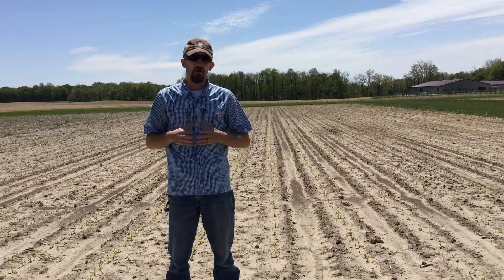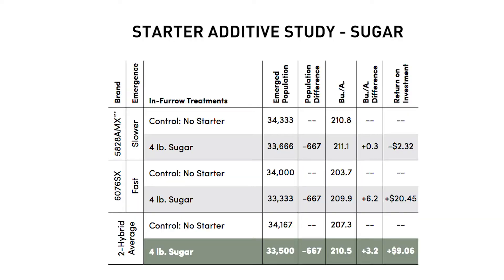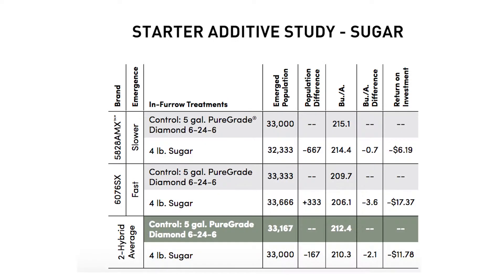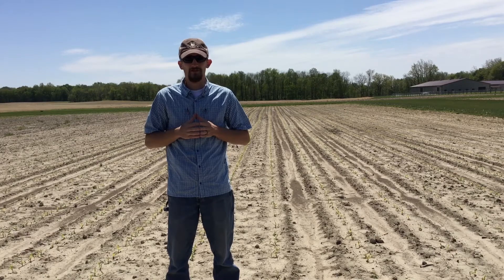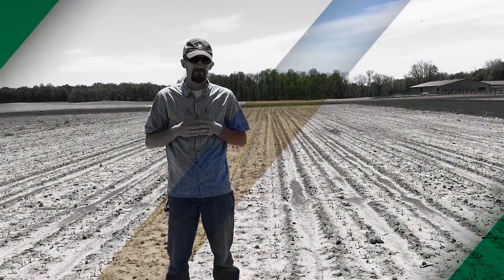Starter Additive Study & Sugar In-Furrow | Practical Farm Research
Learn about Beck's Practical Farm Research Starter Additive Study and how we are testing sugar in-furrow at multiple locations.